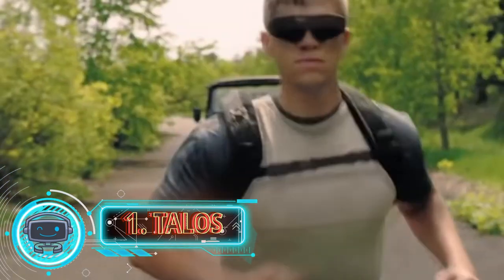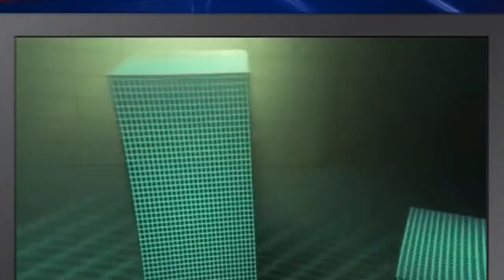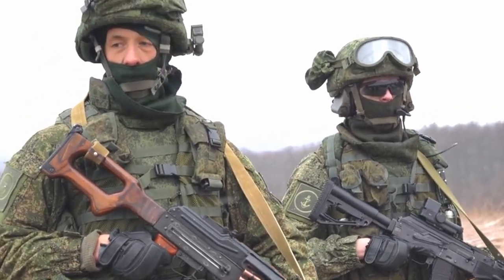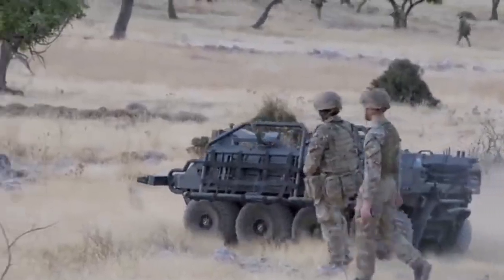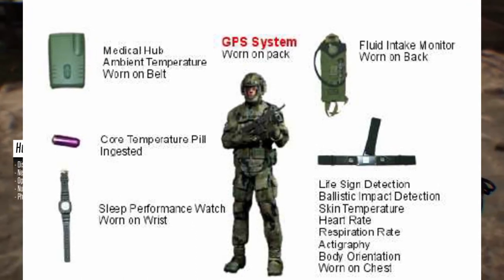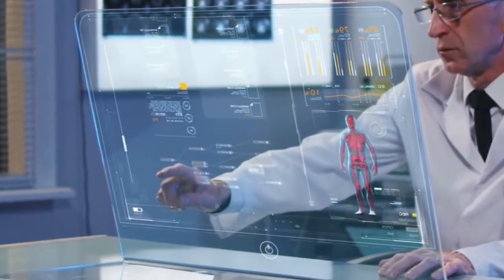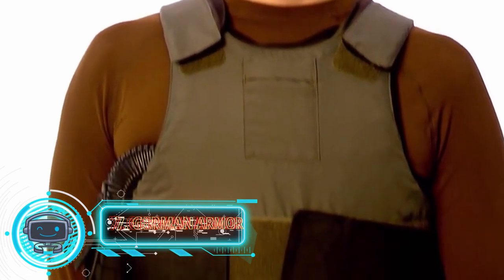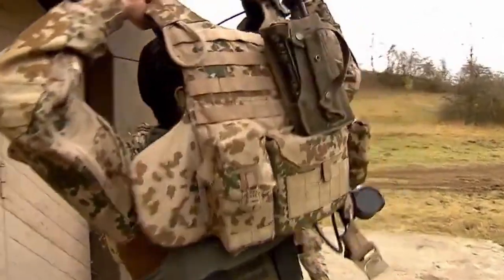Top 8 STRONGEST MILITARY Uniforms in the World You Should See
While we believe that all nations train their forces to the best of their abilities, certain states just go the extra mile to put on a compelling performance. When it comes to setting the appropriate demeanor, a uniform makes a huge difference, and these soldiers' attire is the ideal illustration of how this works. From intelligent materials to classic features and safety in numbers, keep watching as we examine eight of today's strongest and most potent uniforms from around the world.

Amazing Tech Life is the channel about technology, gadgets, new products, and amazing things you didn't know were true.

0:00 Intro
0:21 Talos
1:20 Ratnik
2:21 Fists
3:55 Future Force Warrior
5:18 Comfut
6:04 Chinese Armor
7:15 German Armor
8:20 French Solider of the Future
9:24 Outro